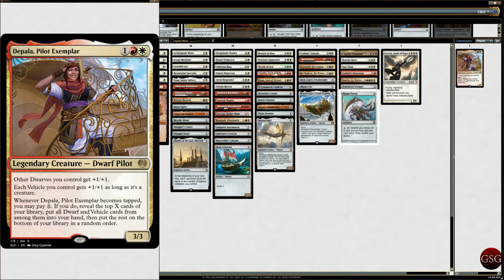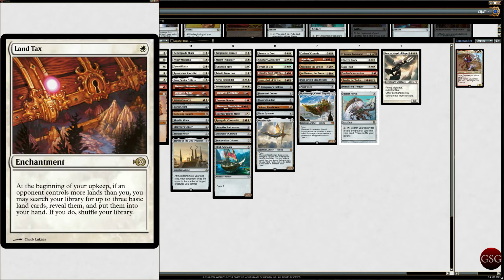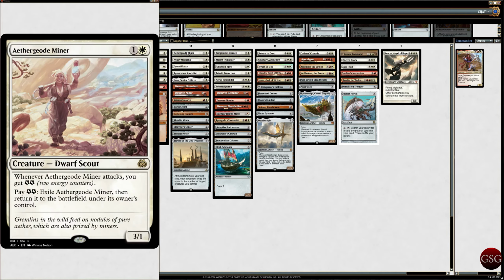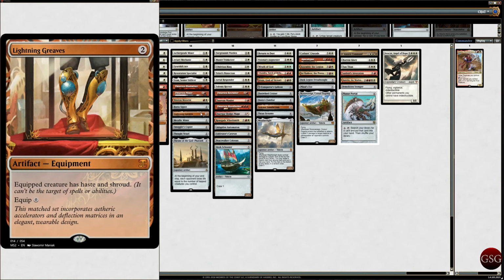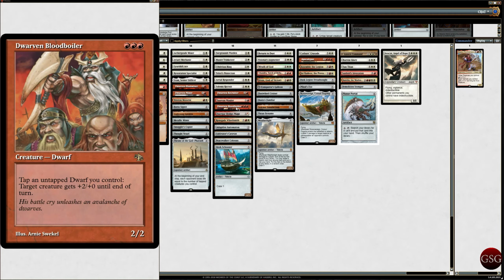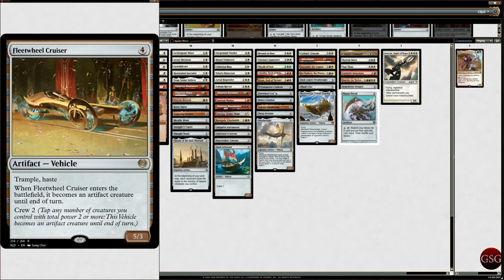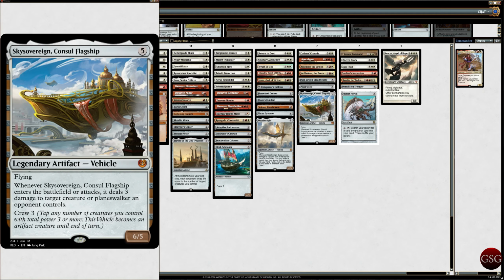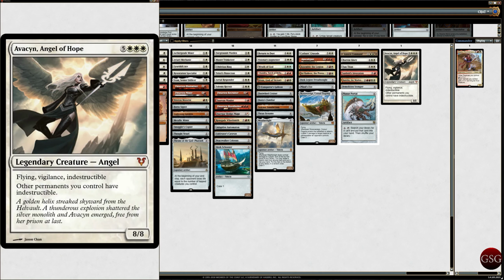Depala, Pilot Exemplar Deck Tech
Rev those engines!